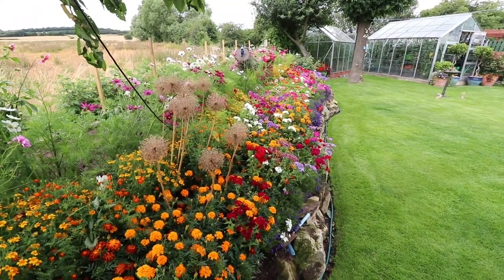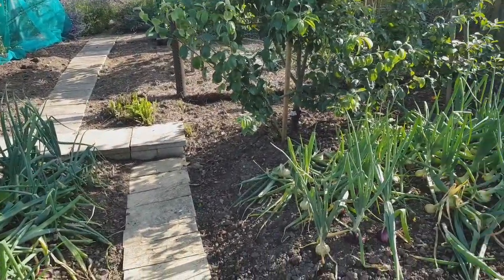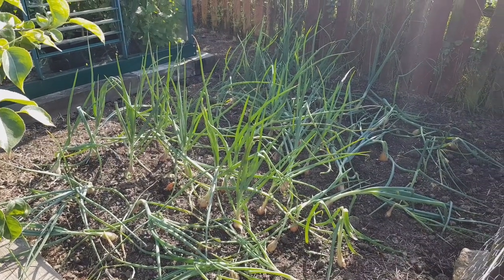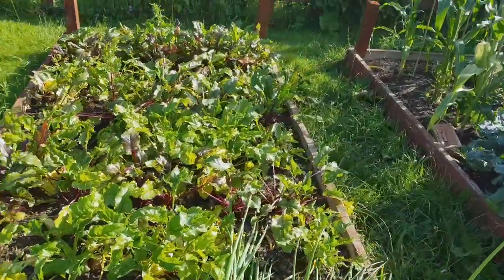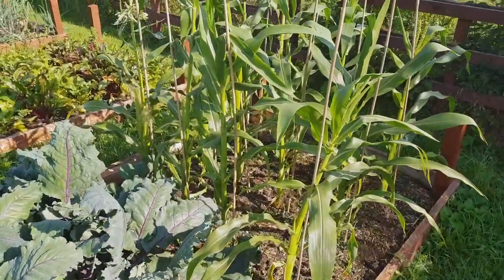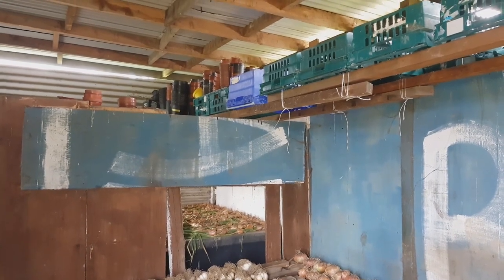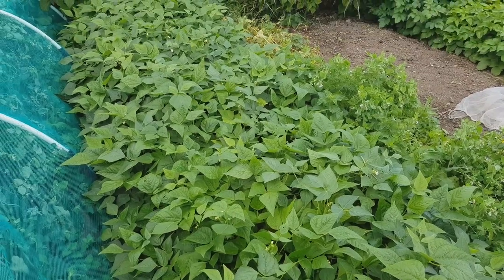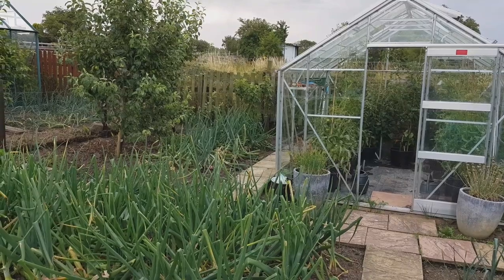Allotment Days #86 Onion and Shallot Harvests and a look at Ron's Flowers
Hi Folks,
It's been hot down on the plot and theres been a lot of watering. Early mornings have been spent weeding and we've also made a start harvesting some of the main crop shallots and onions. We've also organised the barn so that we can start to dry them. This update starts with a look at my allotment buddy's back garden. Ron's a bit camera shy but he's passionate about his flowers and they look good this year so I thought I'd share them with you. Have a great week.
Mike😁👍